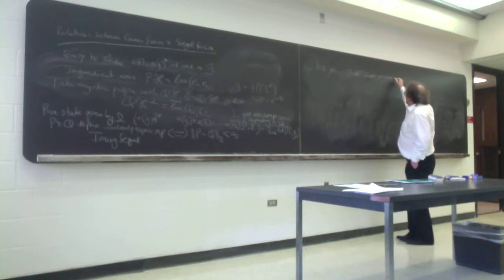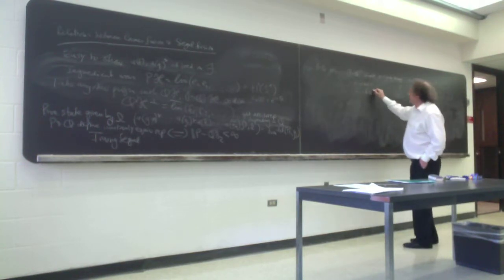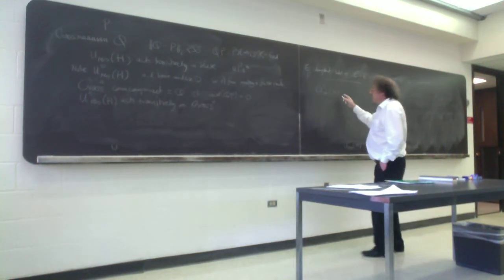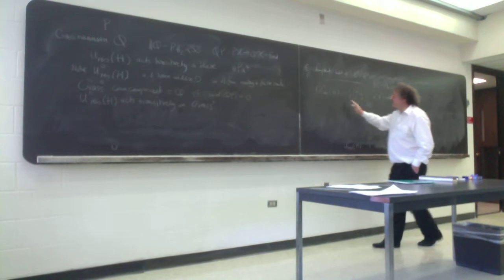Wasserman, Relating Connes fusion to Segal fusion, part 1/2, Shanks Workshop on CFT, 20111029